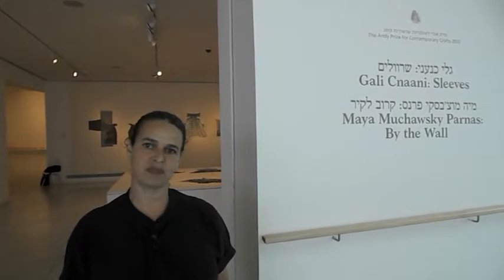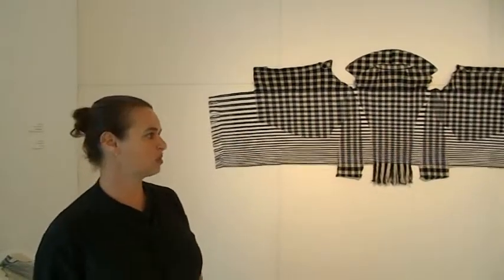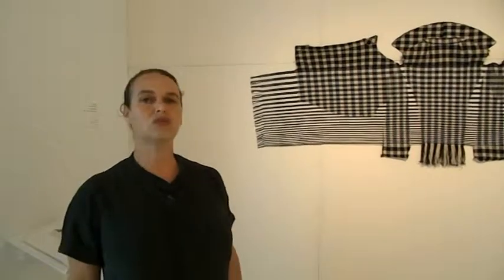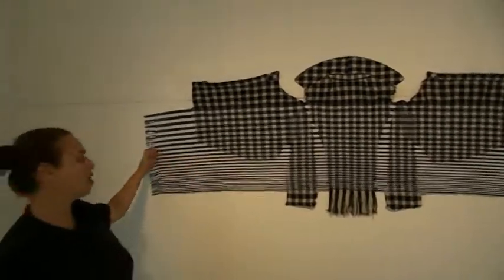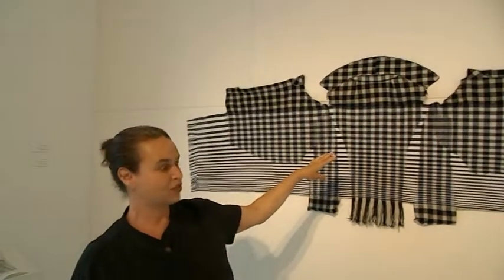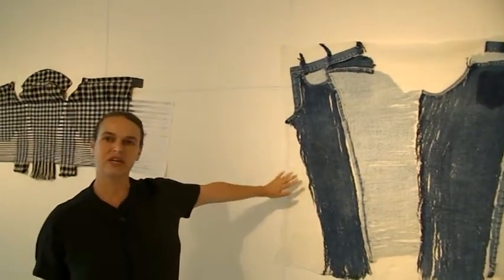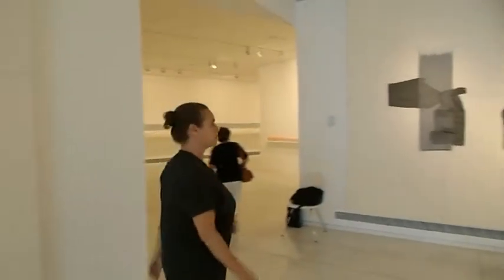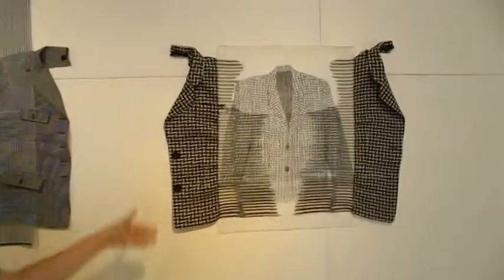CultureBuzz's Ultimate Exhibition Guided Tour! With Gali Cnaani & "Sleeves".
Our 29th chapter of a fascinating Series, providing you with the Ultimate Exhibition Guided Tours by either the artist, the curator, the Gallery owner or Museum director (& sometimes more than one)!

What: "Sleeves".
Curator: Meira Yagid Haimovici.
Where: Tel Aviv Museum of Art, 27 Shaul Hamelech Blvd.,Tel Aviv.
When:  28 May - 14 December 2013.

Meet your guide: Gali Cnaani (the artist).